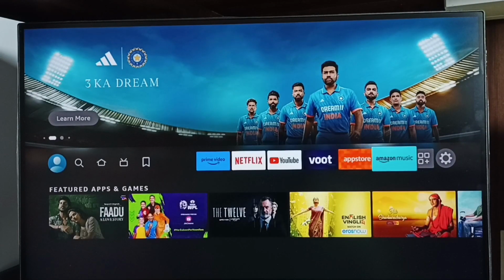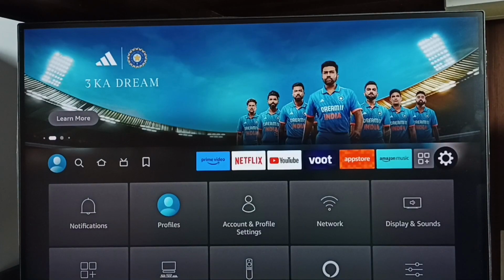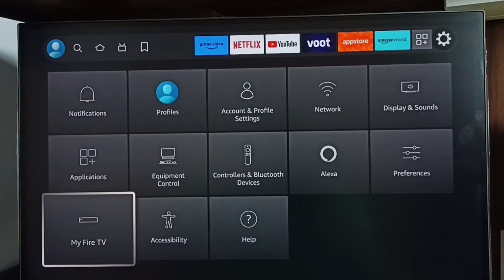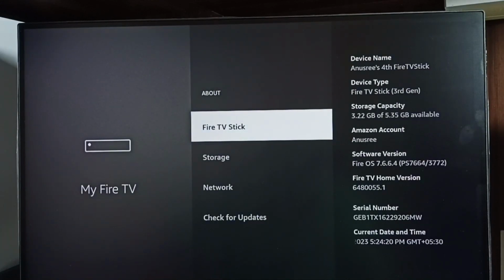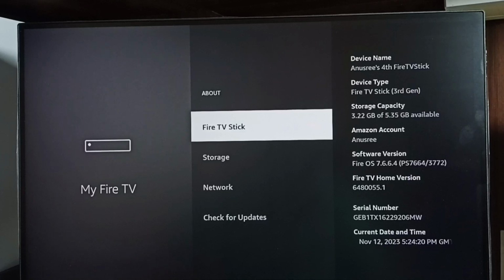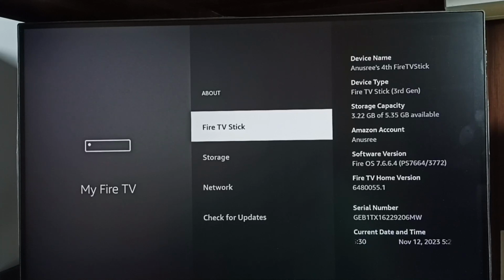Amazon Fire TV Stick : How to Find Fire OS Version | Find Fire OS Operating System Version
amazon Fire TV Stick Lite, Fire TV Stick Lite, amazon, amazon fire tv stick, firestick, amazon firestick, fire tv stick 4k, 3rd gen,3rd gen Amazon Fire TV Stick,amazon fire tv stick 4k,4k fire stick